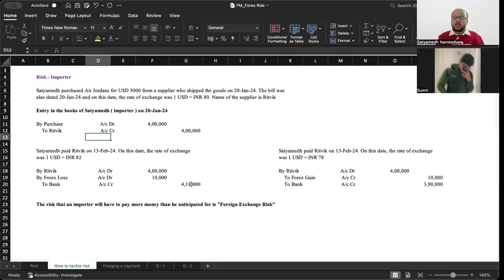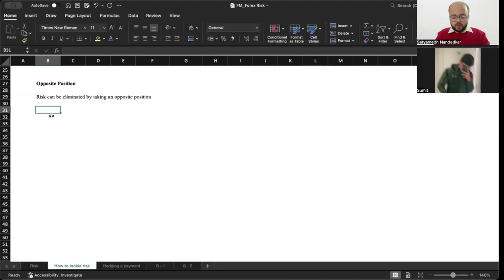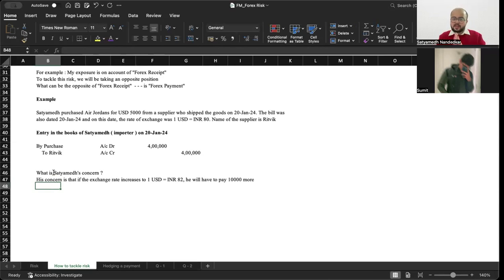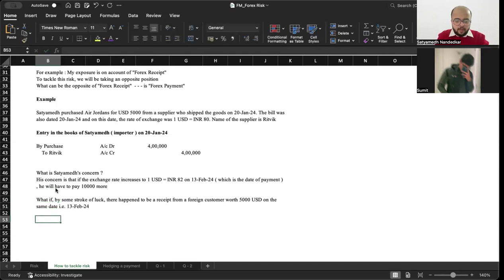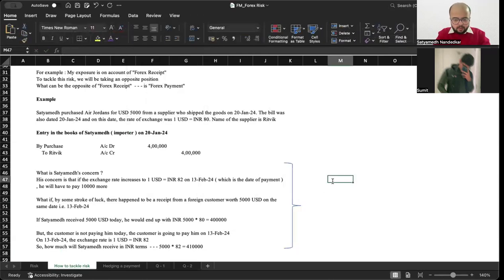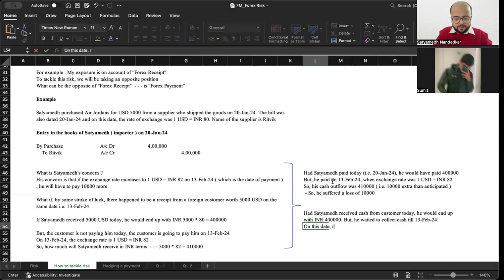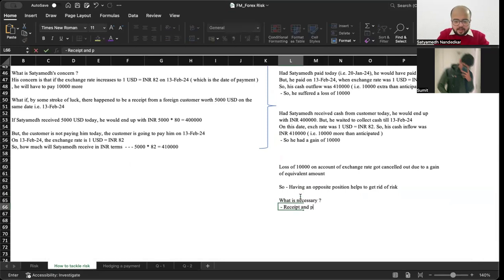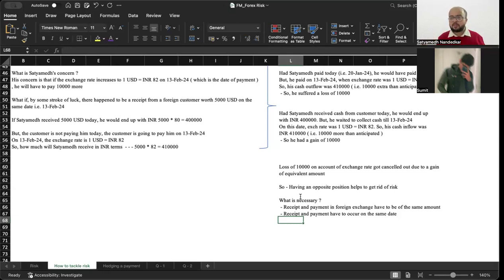ACCA FM / AFM - What is Opposite Position in Forex Risk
Watch this video to understand what is an opposite position in forex and how an opposite position can help to tackle forex risk